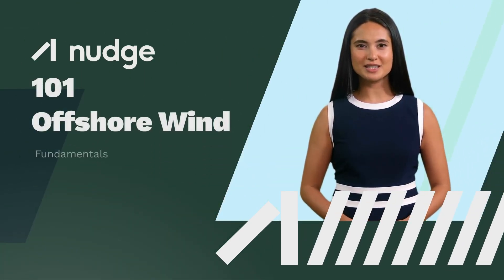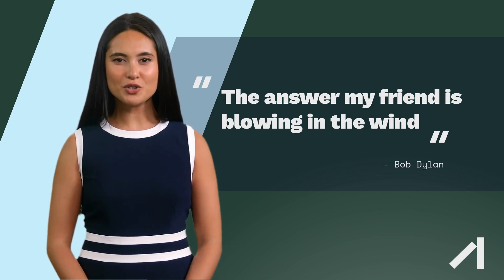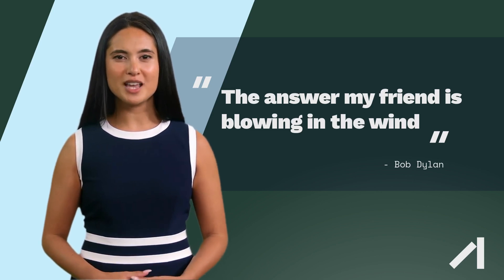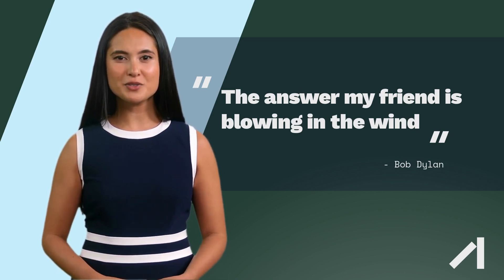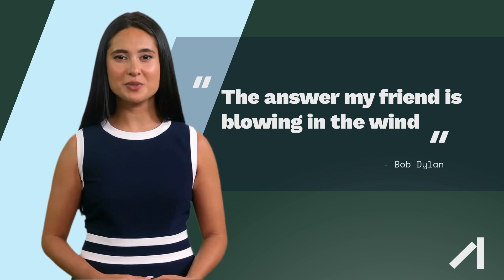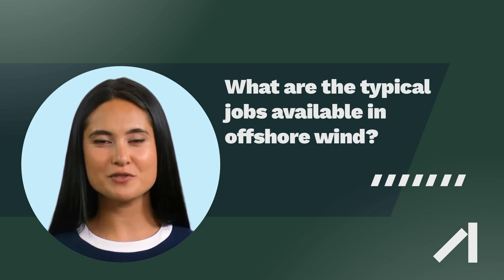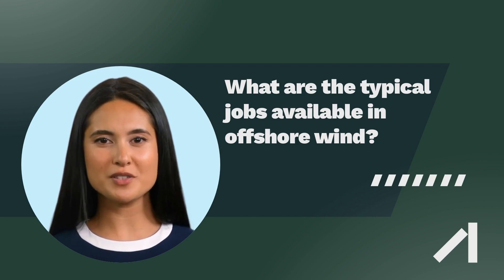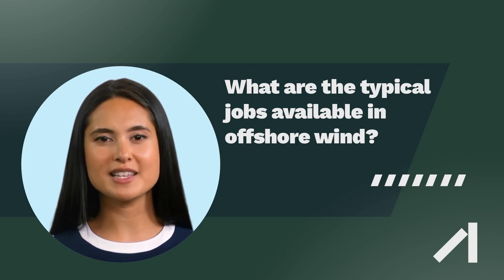101 Offshore Wind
Industry Insights- offshore wind